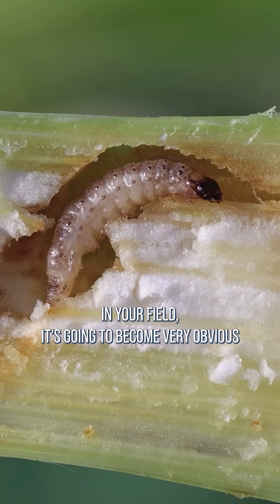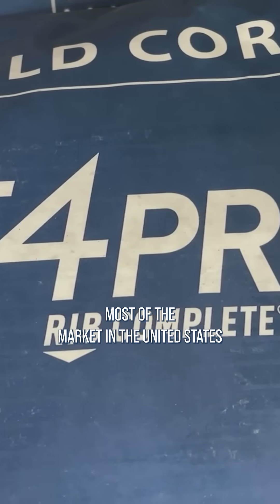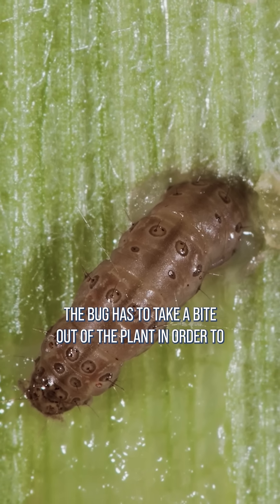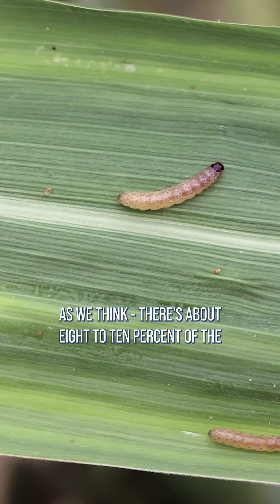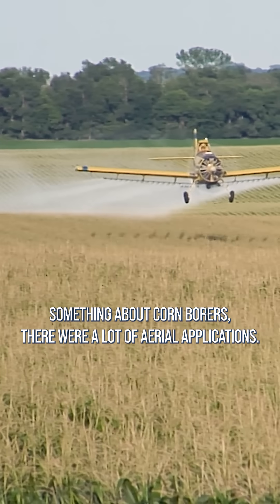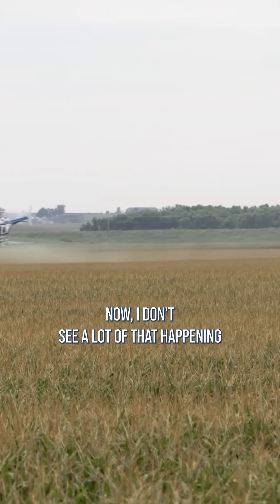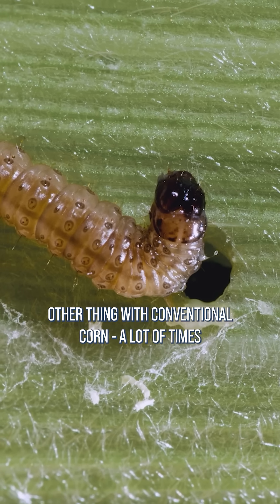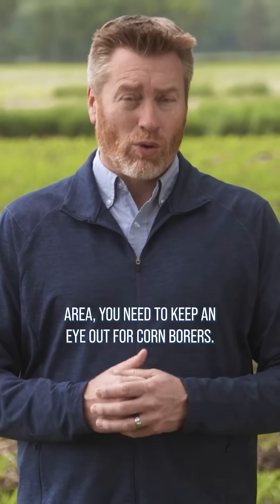Here's the challenge with corn borers.